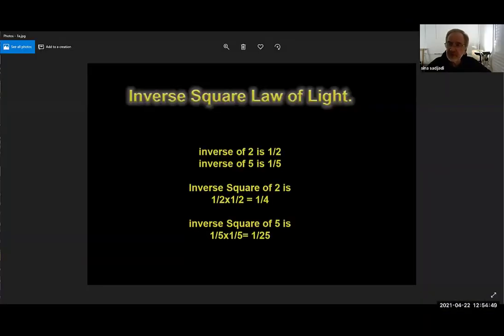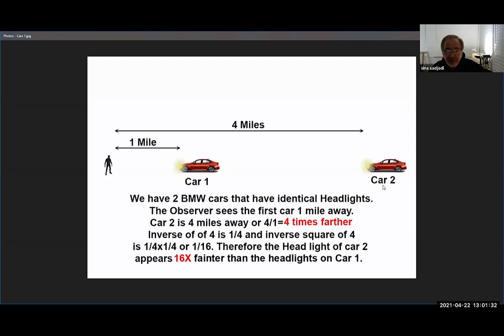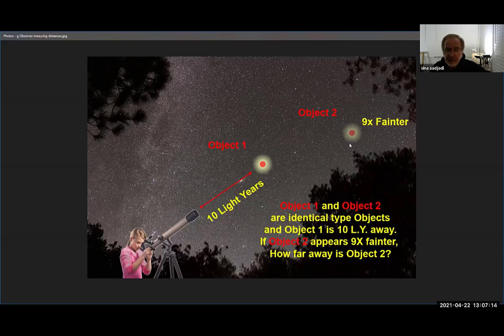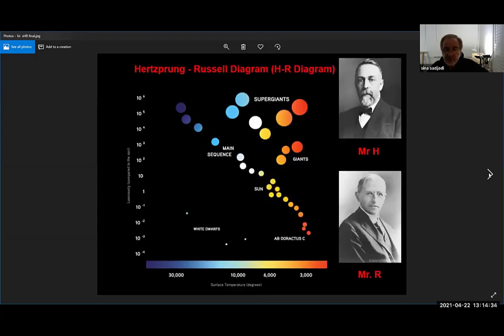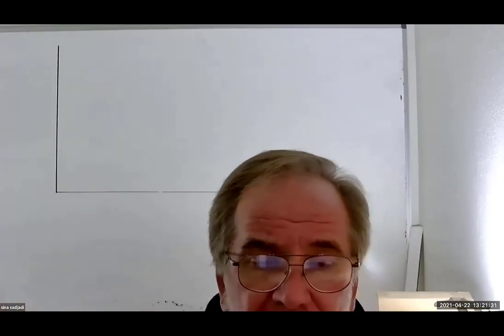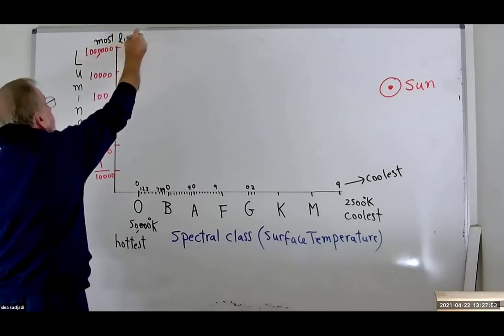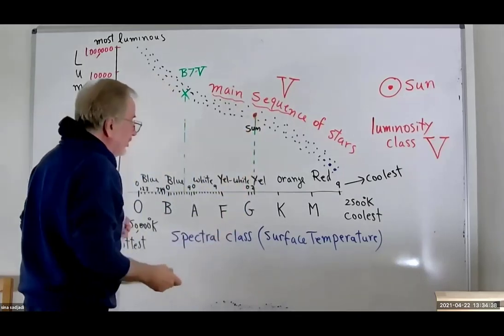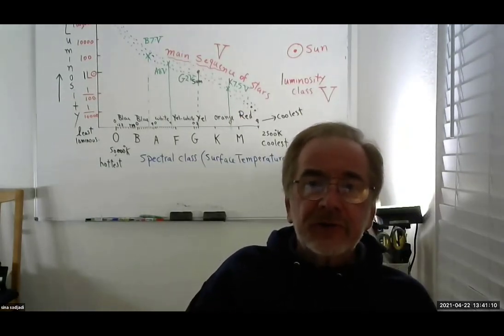Sina Lecture 21 The Inverse Square Law of Light and Main Sequence Stars